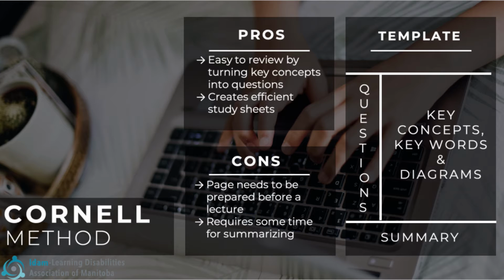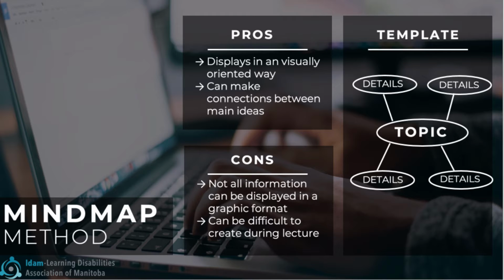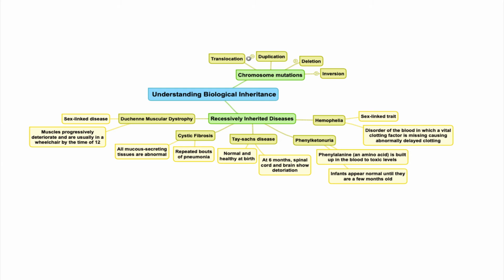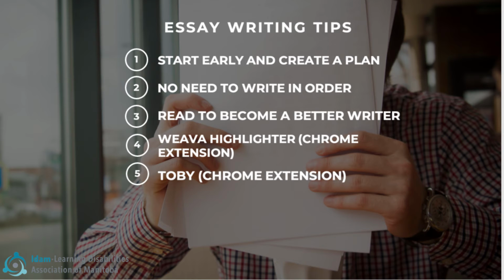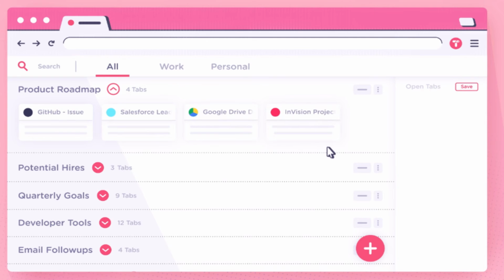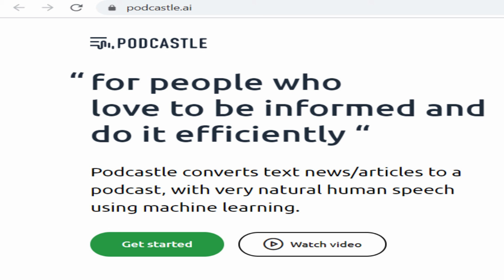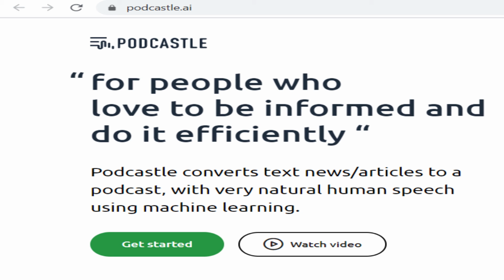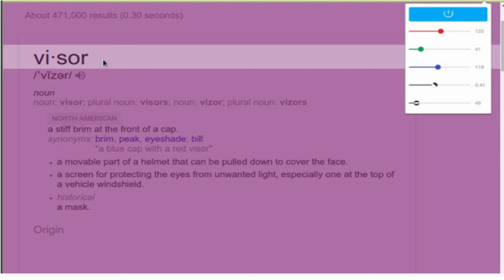Reading and Writing tips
Learn note taking methods and studying tips to help you in your journey through school.